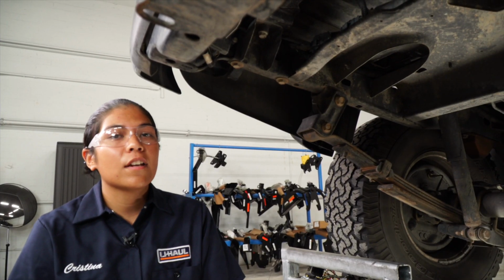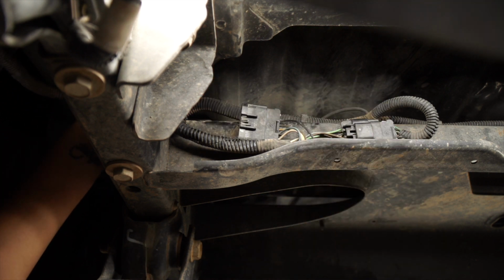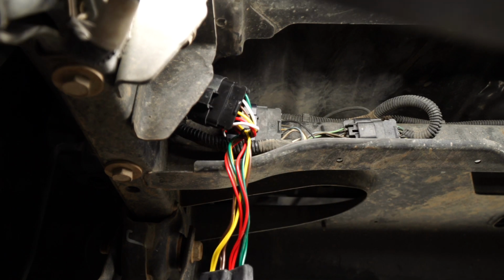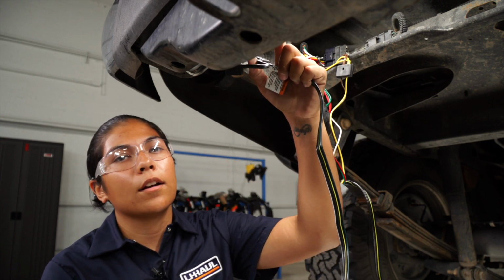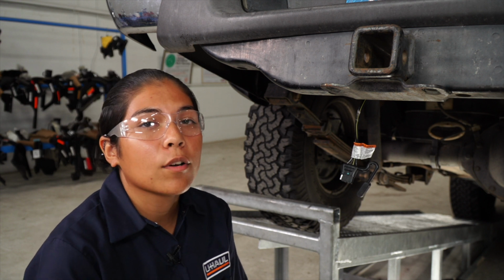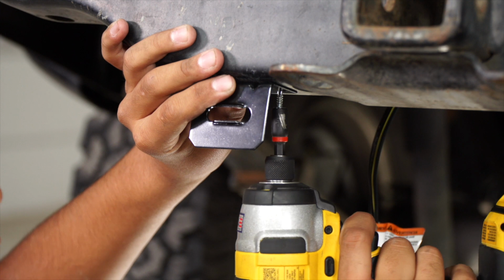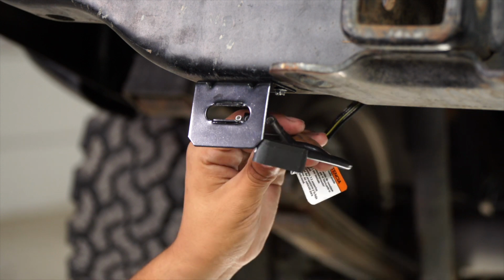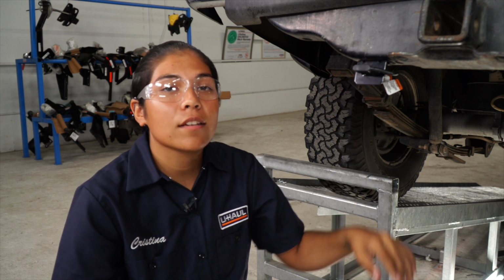2005 GMC Canyon Wiring Harness Installation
This video covers the wiring harness installation for Tekonsha 118301 on a 2005 GMC Canyon. Learn how to install the trailer wiring on your 2005 GMC Canyon from a U-Haul installation professional. With a few tools and our step-by-step instructions you can complete the installation of Tekonsha 118301.

To purchase this wiring harness and other towing accessories for your 2005 GMC Canyon,

0:00 Intro
0:14 Tool list
0:18 Install wiring harness
1:06 Clean up and route wiring
2:13 Install connector bracket
3:07 Outro